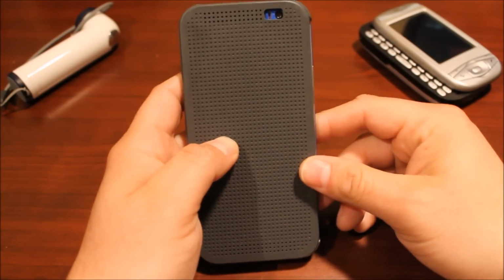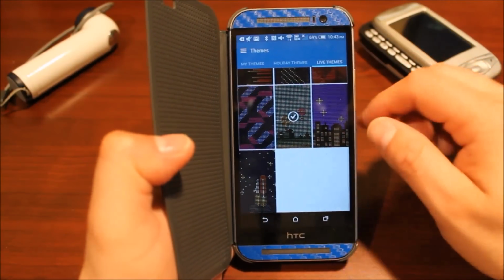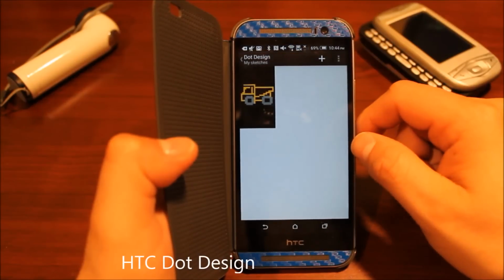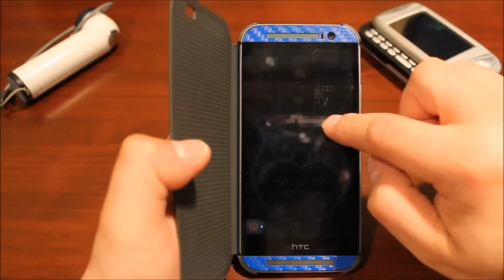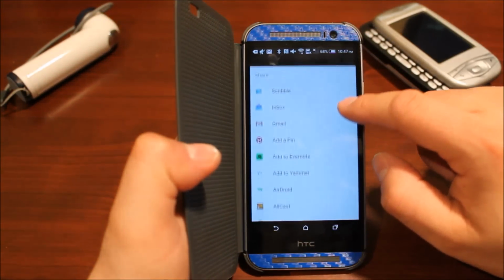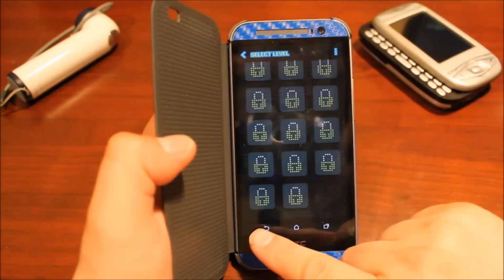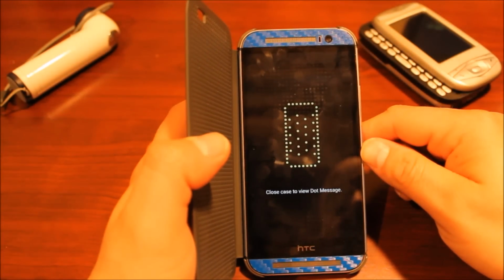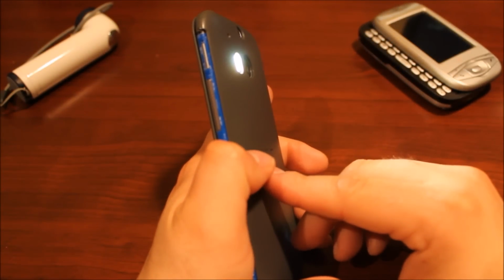HTC Dot View review with apps and more functionality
See the latest features HTC applied to the Dot View app and case. for more related content.